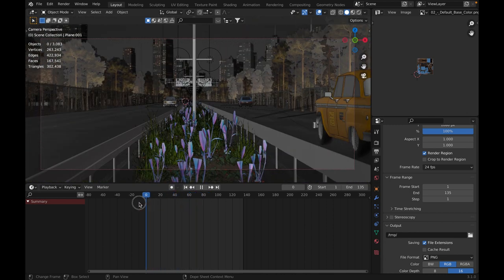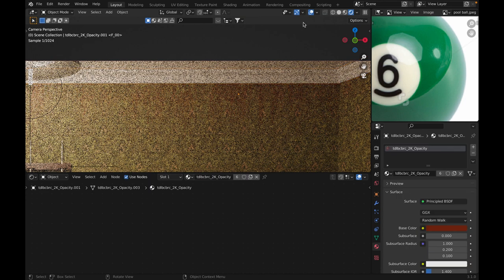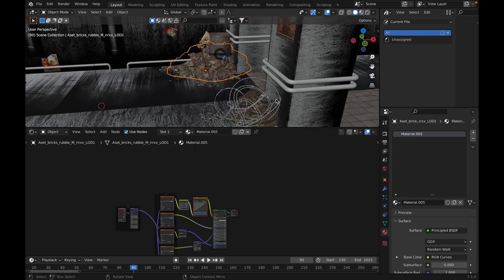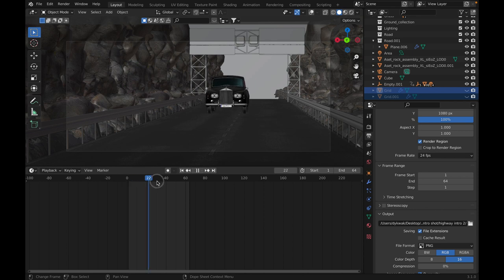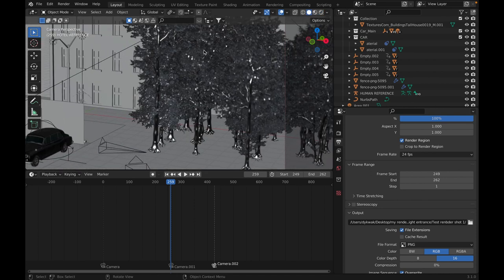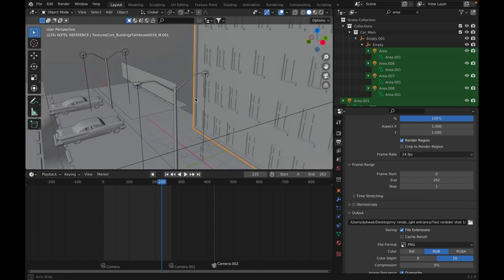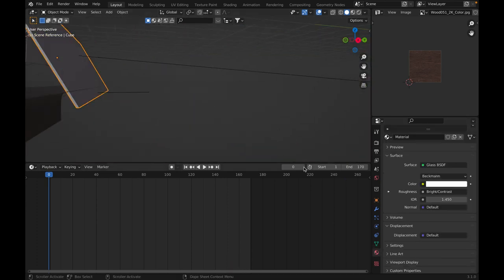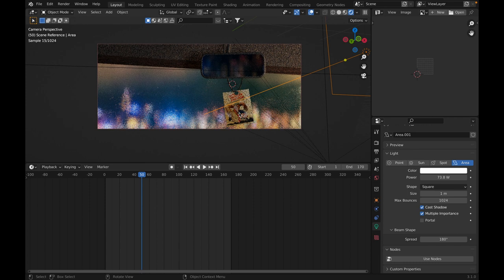Scene Workflow in Blender 3d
Blender Art breakdown of my newest project.